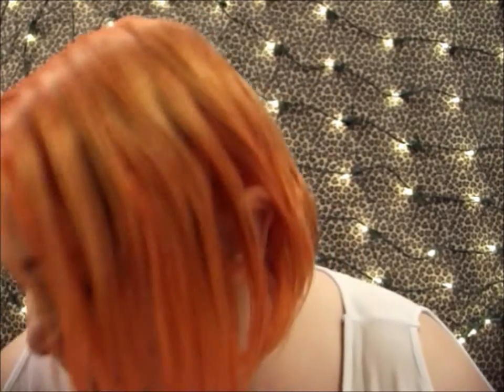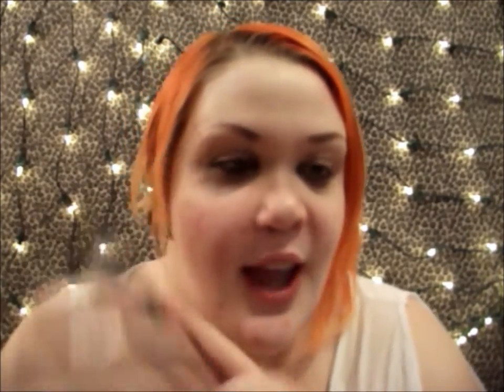Concealing DARK Undereye Circles